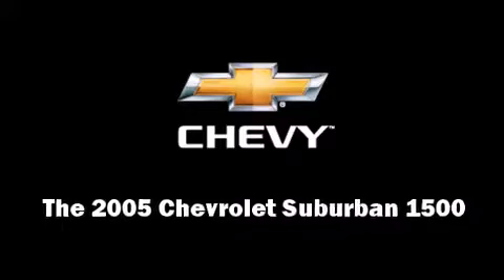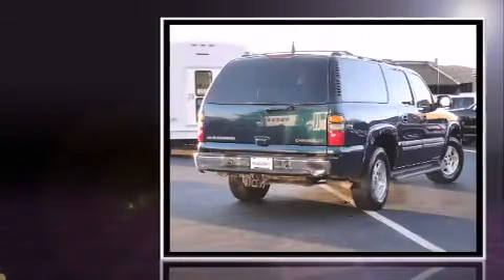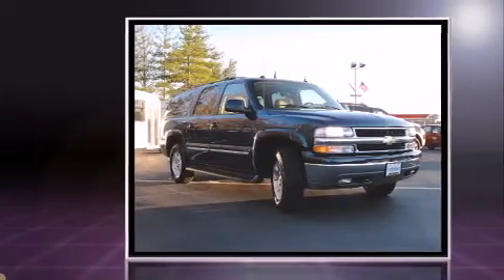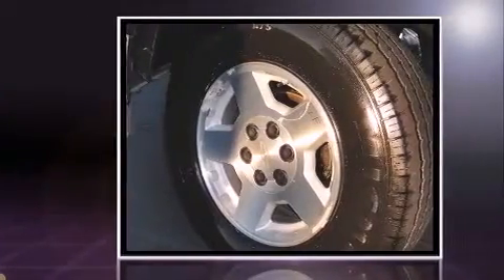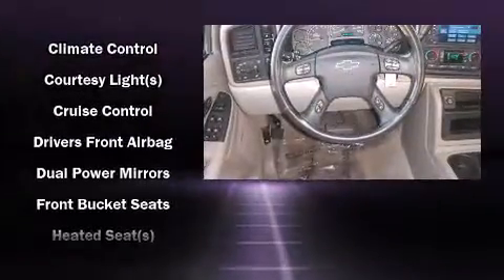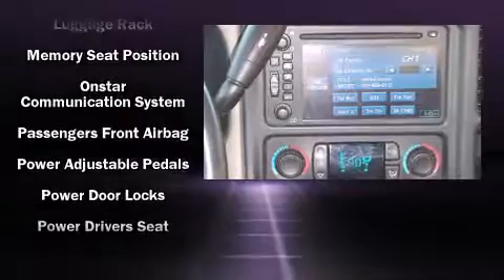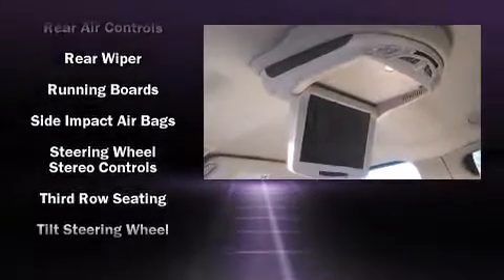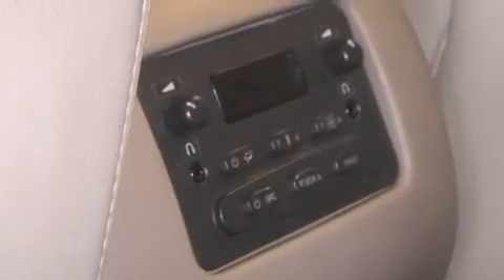2005 Chevrolet Suburban 1500 LT 4X4 in Ellisville, MO 63011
Take command of the road in the 2005 Chevrolet Suburban 1500. It features four-wheel drive capabilities, a durable automatic transmission, and a powerful 8 cylinder engine. All of the following features are included: front and rear reading lights, a rear window wiper, an automatic dimming rear-view mirror, front dual-zone air conditioning, power windows, an overhead console, and 1-touch window functionality. Third row seats provide an even greater maximum passenger capacity. Passenger security is always assured thanks to various safety features, such as: dual front impact airbags, traction control, a panic alarm, onStar, and 4 wheel disc brakes with ABS. For added security, dynamic Stability Control supplements the drivetrain. We pride ourselves in consistently exceeding our customer's expectations. Please don't hesitate to give us a call.